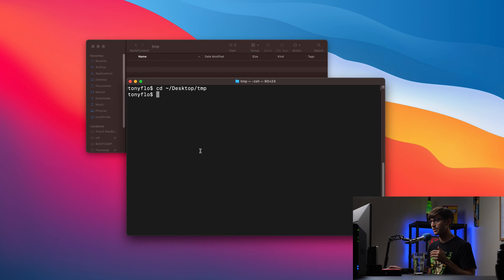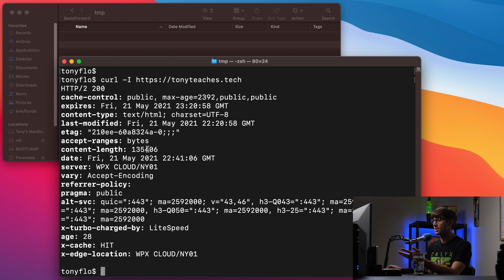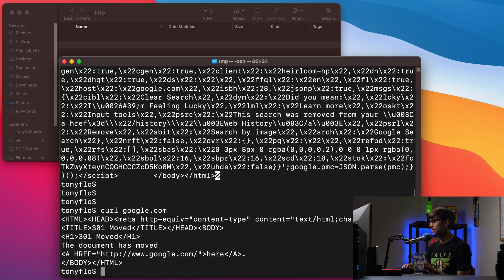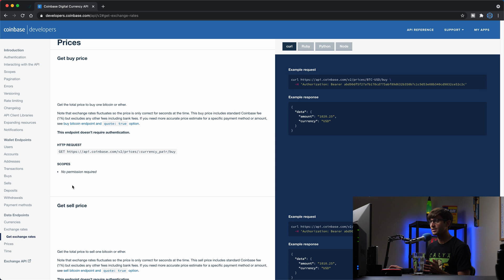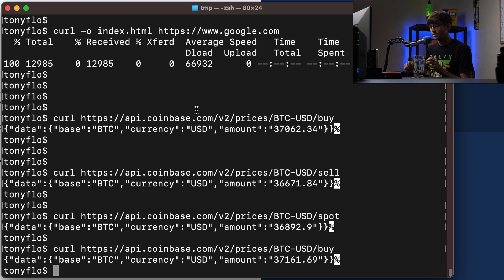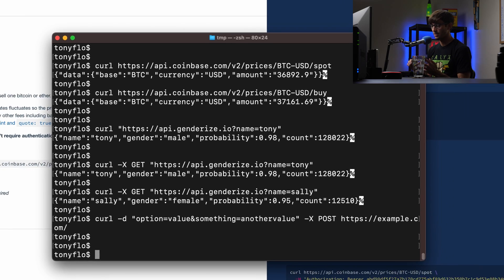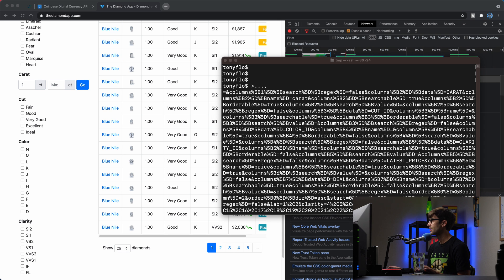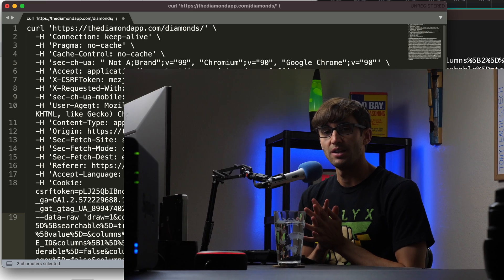How To Use curl (with lots of helpful examples)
Learn how to use the curl command to download GET and POST requests over HTTP and via APIs on Linux, Windows, and Mac with multiple  helpful examples.

00:00 Introduction
00:17 Installing cURL
01:00 Basic cURL Examples
03:43 cURL to a File
04:54 Using cURL to Interact with APIs (GET requests)
07:57 Using cURL to Interact with APIs (POST requests)